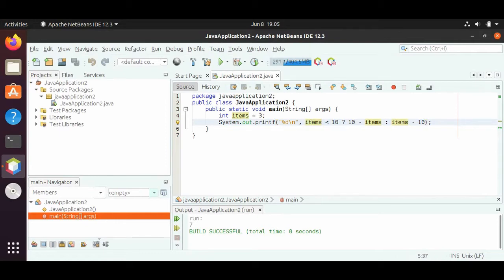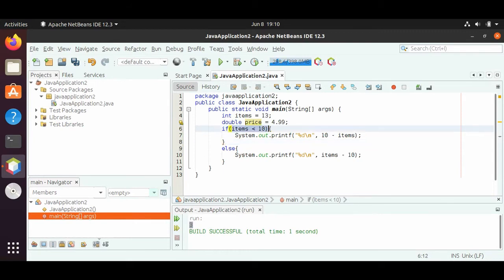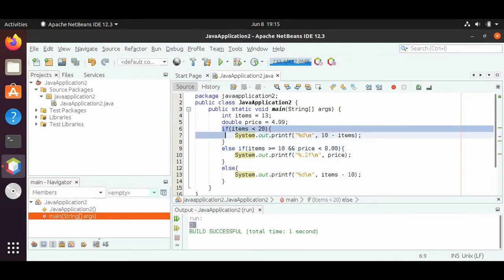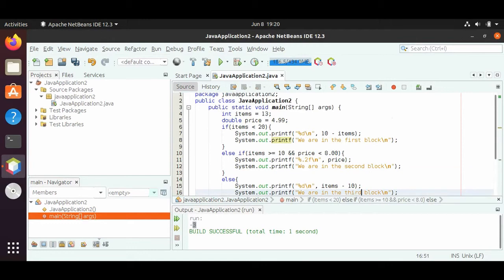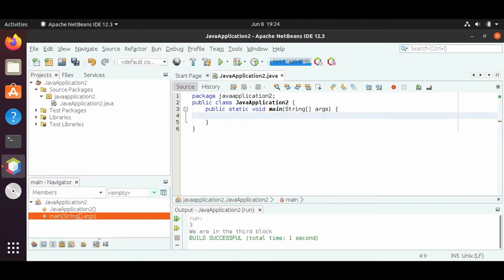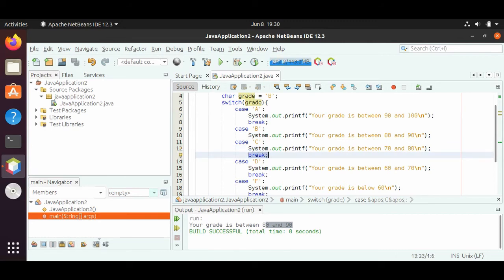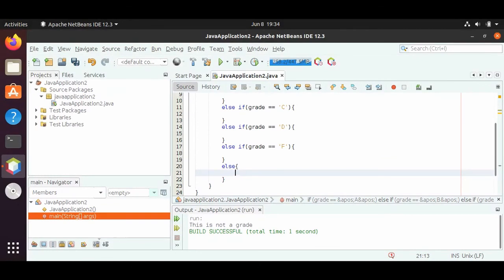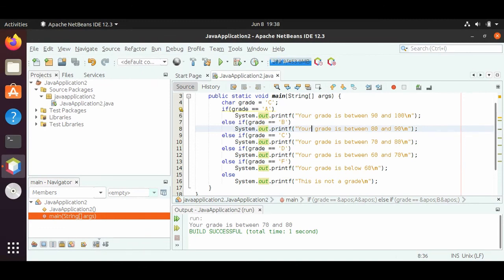Java Tutorial - If Statement and Switch Case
Discussion of if statements and switch case. These are types of control structures. Discussion of break statements in switch case. Discussion of back-to-back if statements.